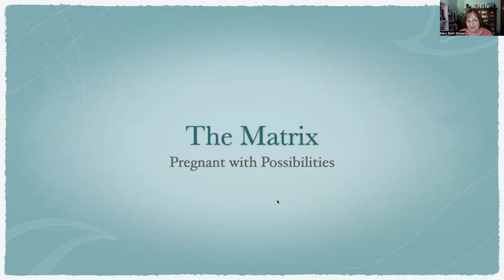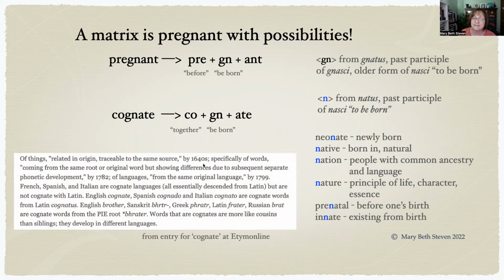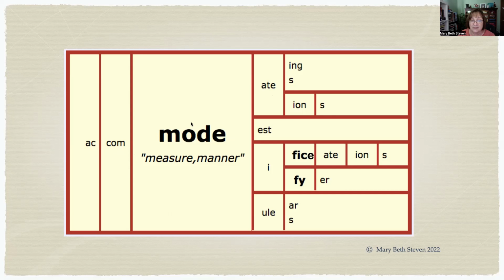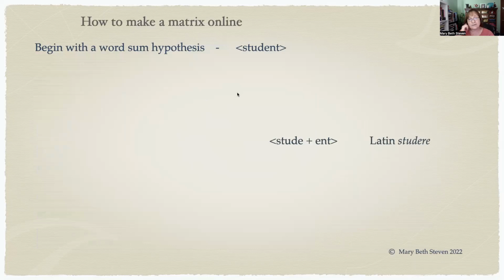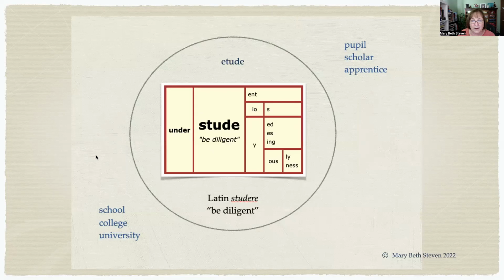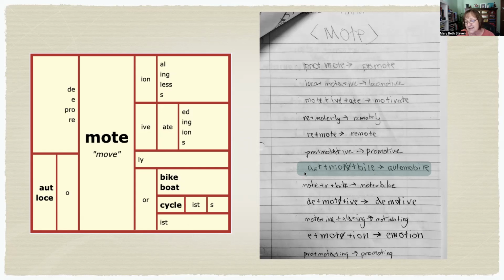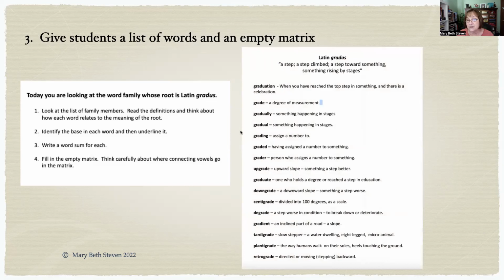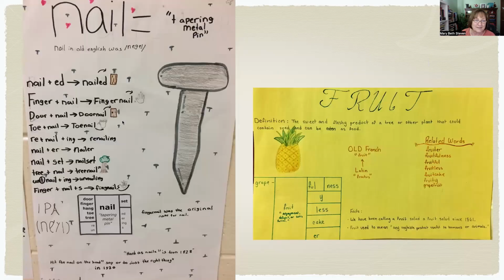The Word Matrix: Pregnant with Possibilities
A word matrix is a pretty fascinating structure.  But what do you do with it?  What is important for my students to understand about a matrix? Is it hard to make your own?  What are the benefits of teaching students to make their own?